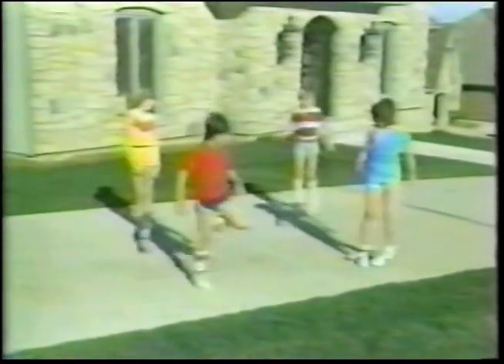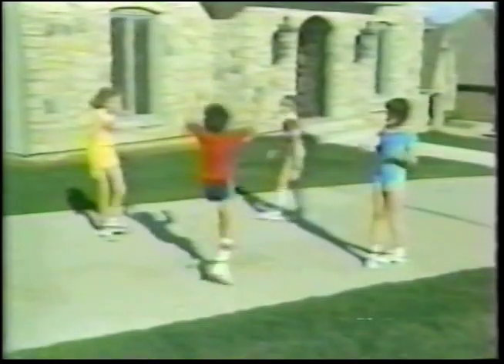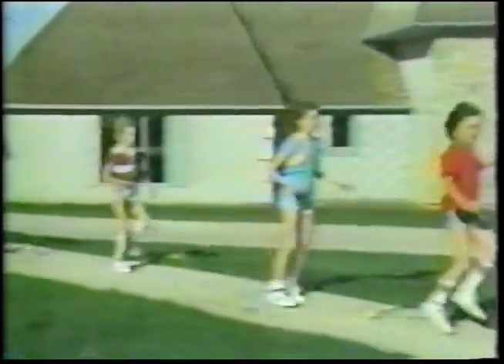Lemon Twist Toy commercial - 1970s skipping toy